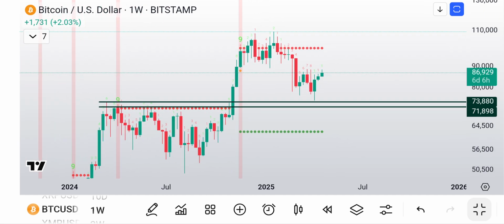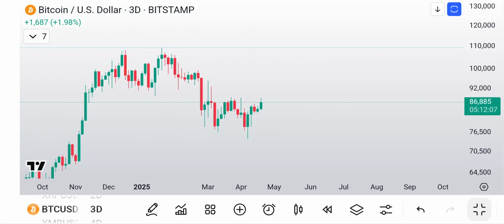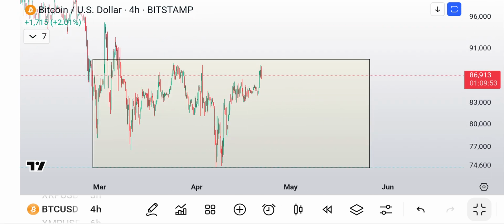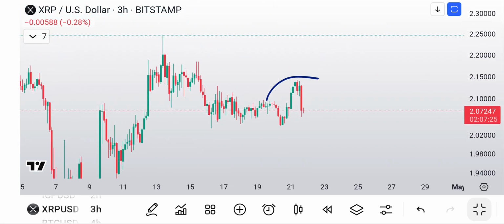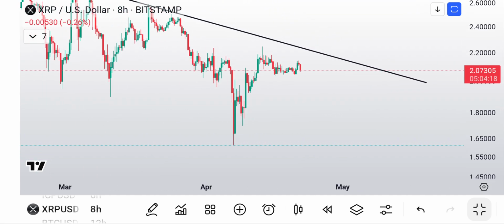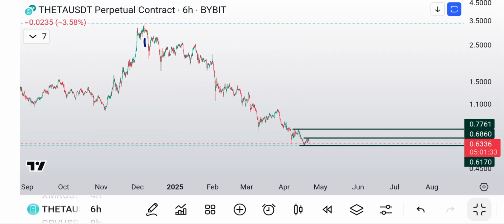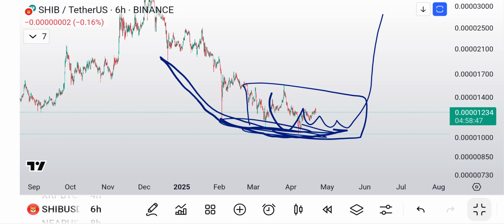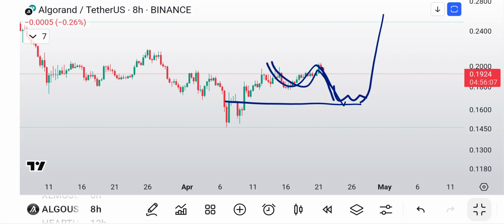Is XRP gearing up for a move higher? + bitcoin theta NEAR ADA shib + tariffs/stocks